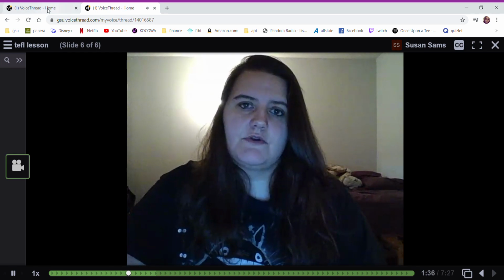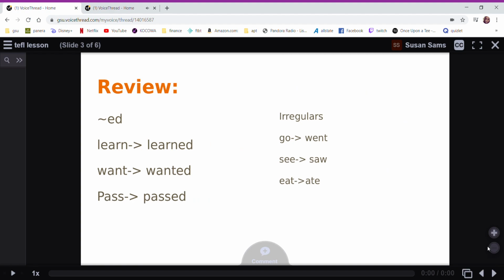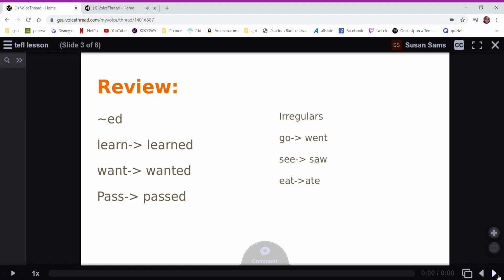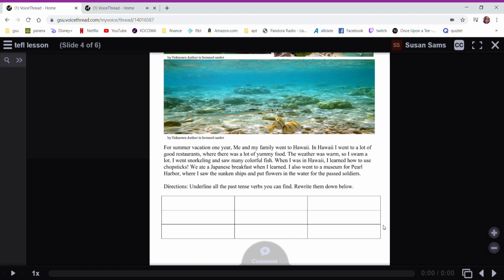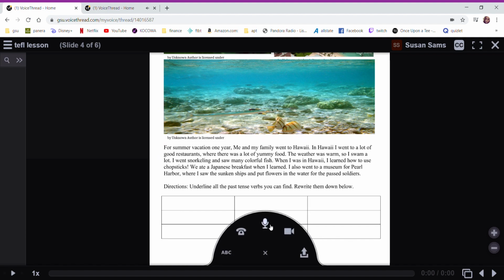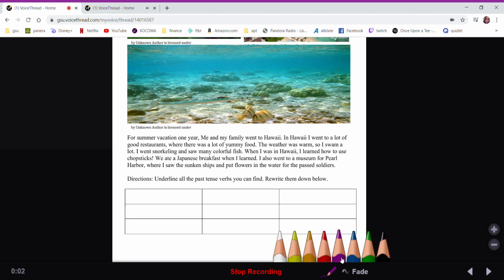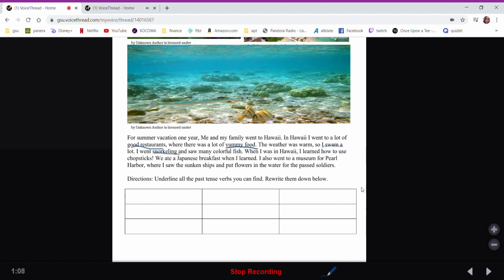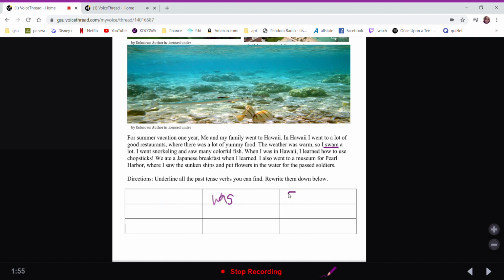TEFL 1 Micro teaching assignment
an intermediate writing assignment for esl learners